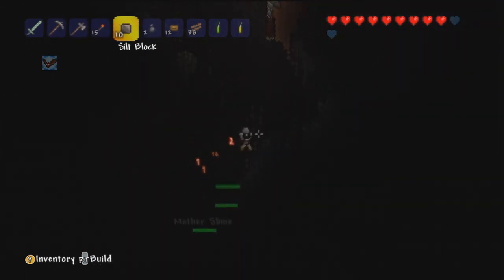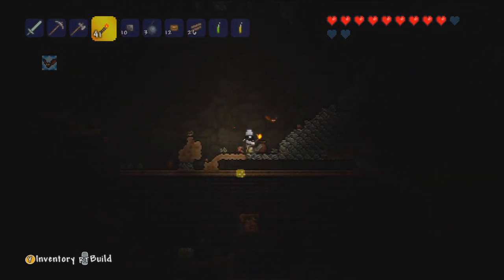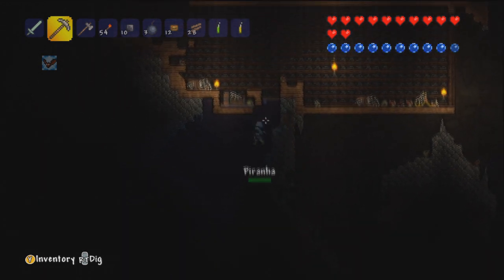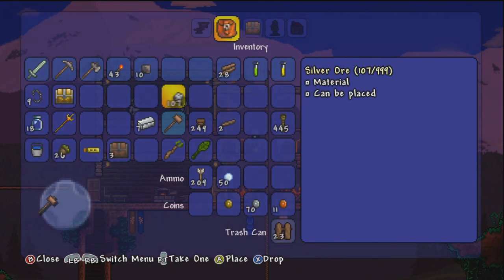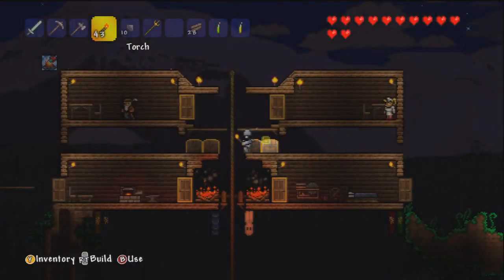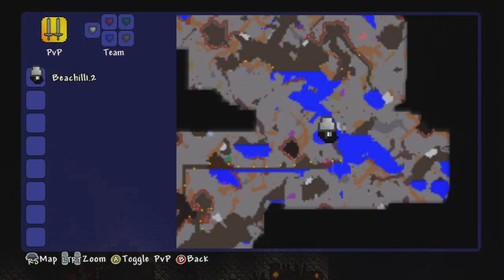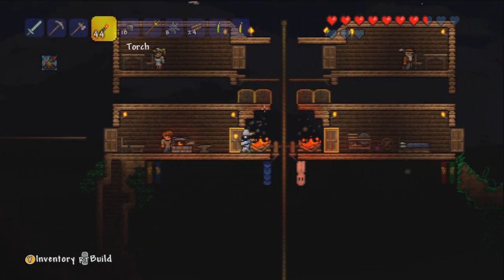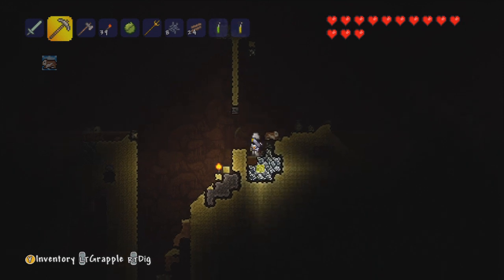Lets Play Terraria Xbox: 1.2 Update | Part 10 Our first gold chest! (Console Edition Lets Play)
Part 10 of the Terraria Xbox 1.2 Update Lets Play (Console Edition). In this part we begin caving to find heart crystals and chests!

CAN WE HIT 500 LIKES FOR PART 10!? Part 11 will be uploaded soon!.

I hope you enjoy guys, I make daily uploads of awesome / funny videos and I appreciate ANYONE that subscribes, it means the world. Thankyou so much. :)